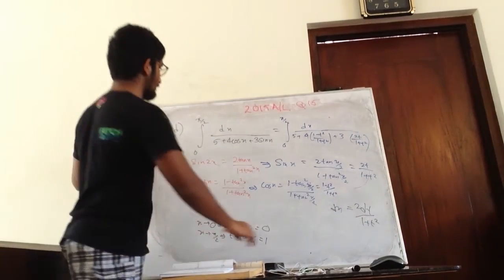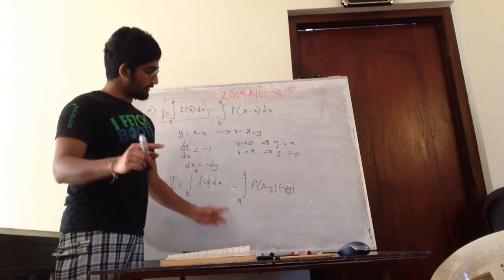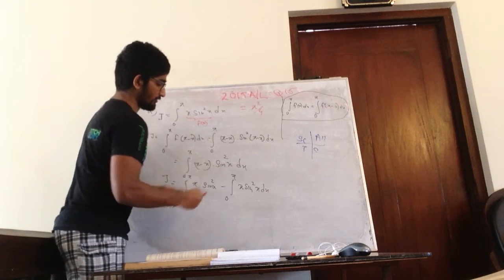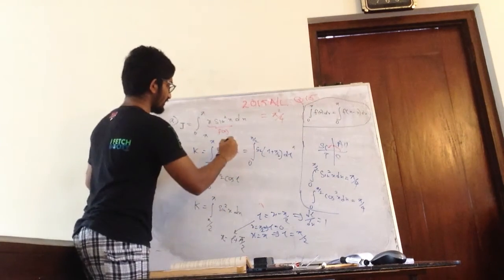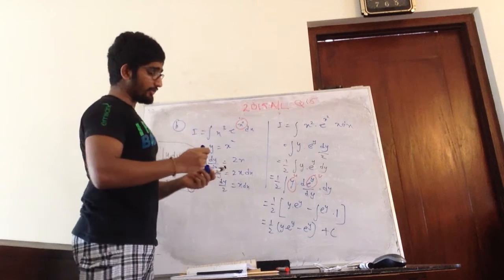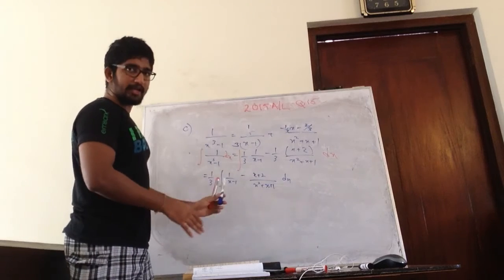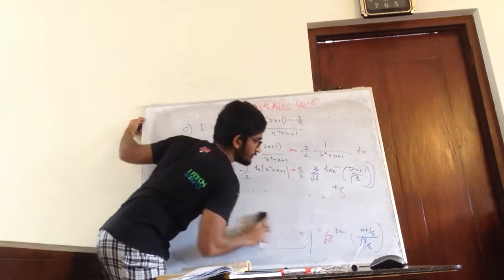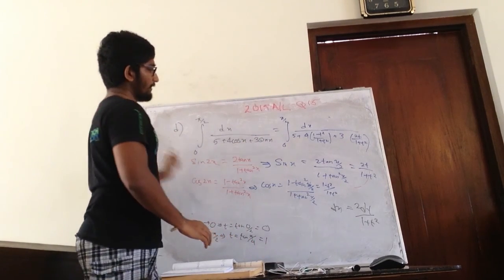2015 A/L Q15- Intergration - Combined Math 1 (Pure)